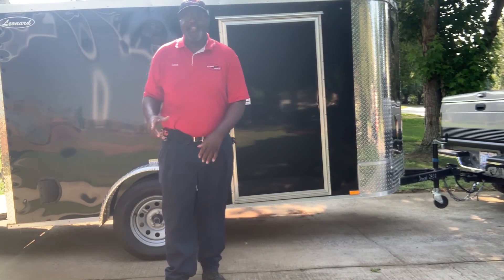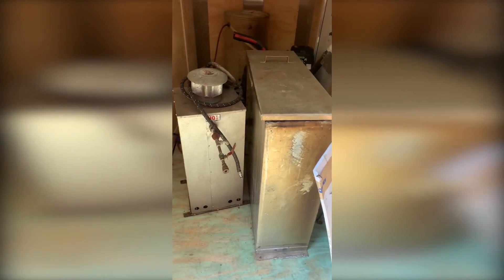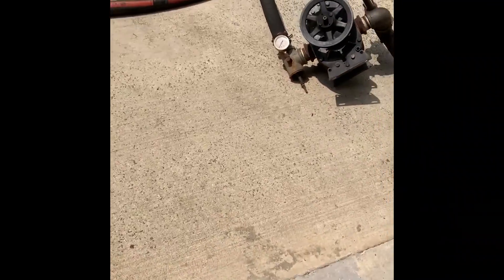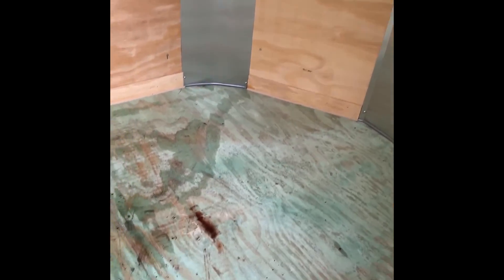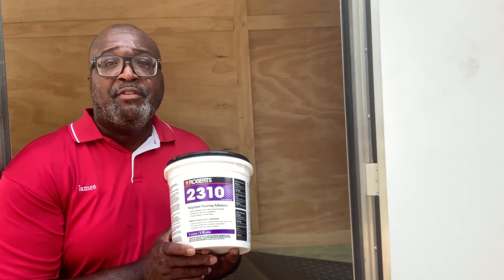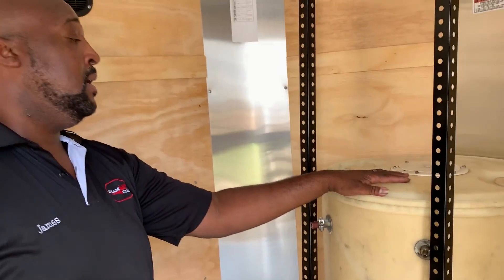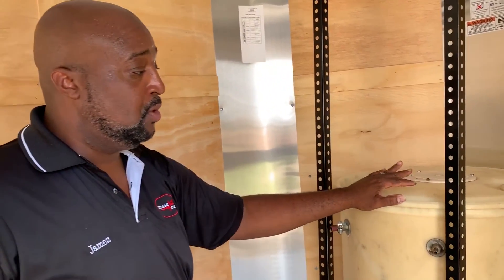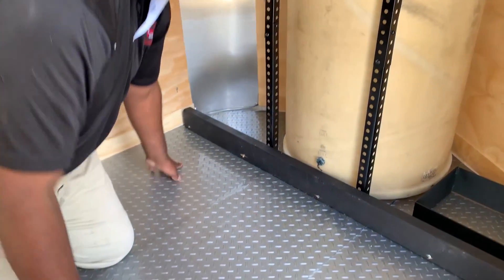Building a DIY Backup Carpet Cleaning Trailer!! Part 1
We decided it was time to FINALLY start piecing together the new backup carpet cleaning trailer. This is for when the main van or machine goes down. This will be an excellent solution to counter any long business downtime.